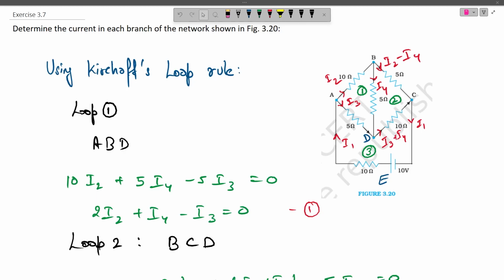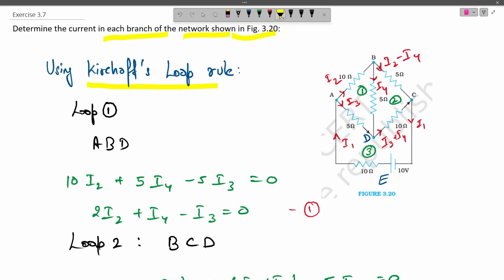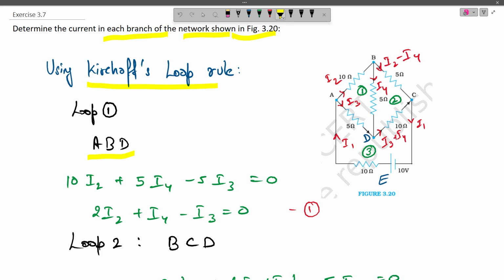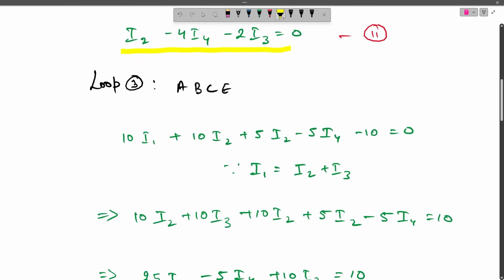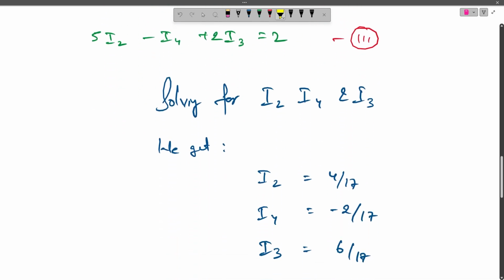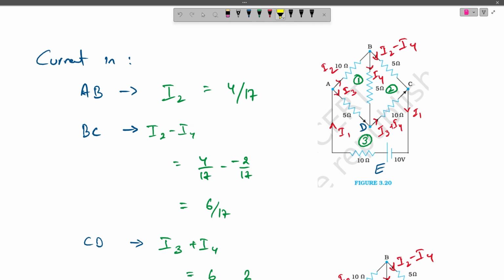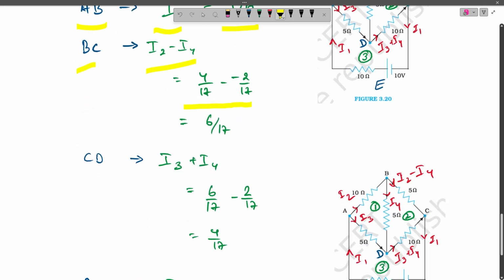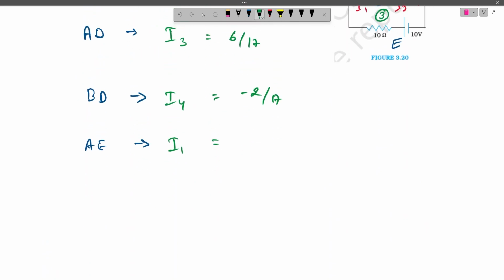Exercise 3.7 | Explained | Current Electricity | NCERT Physics Class - 12